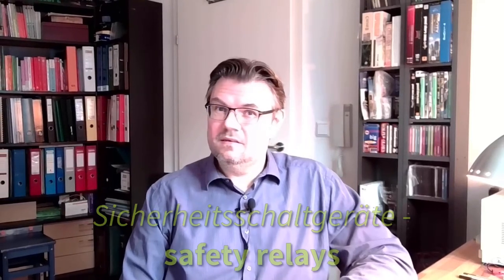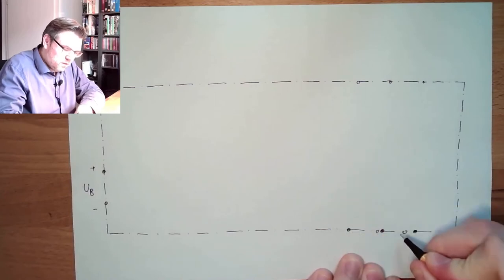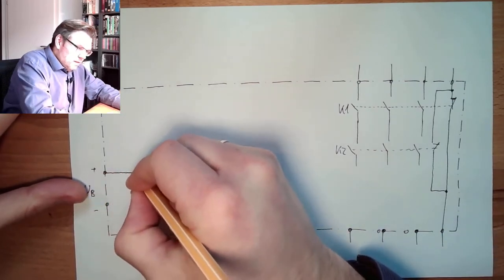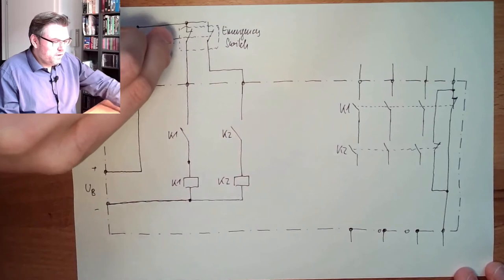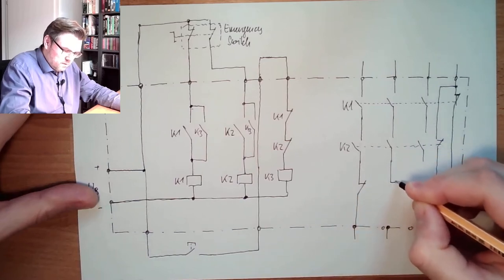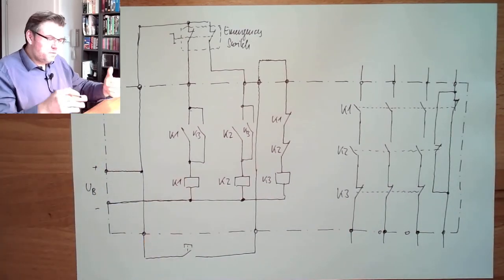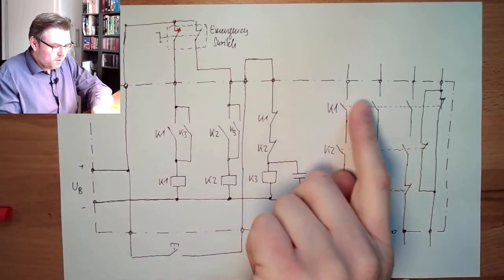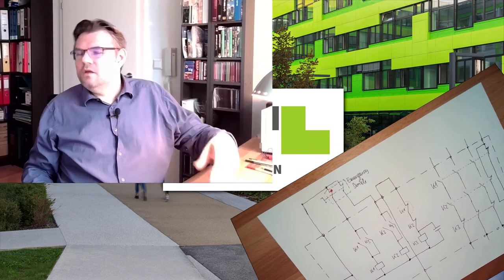Plants 15: Safety Realys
This time we step into safe control systems and are talking about the safety relays. This is one of the base safe-control elements.